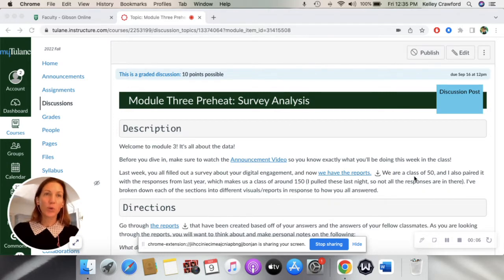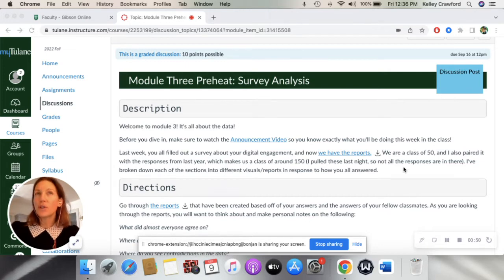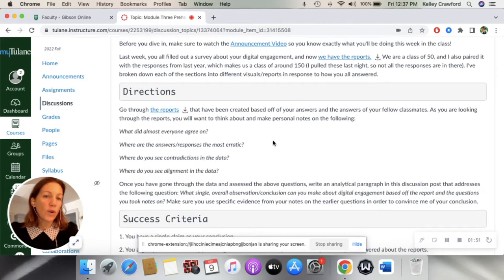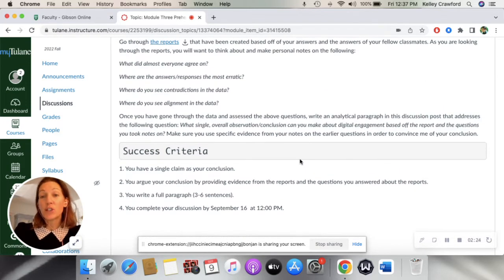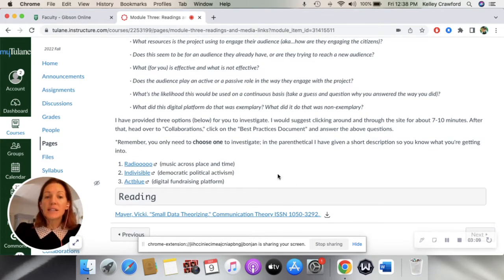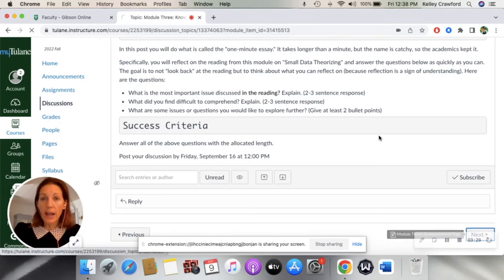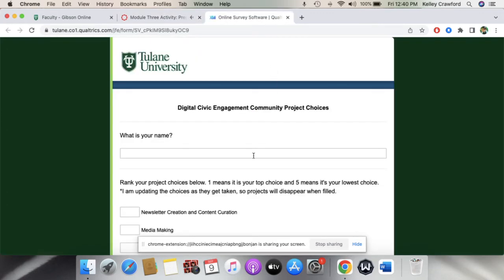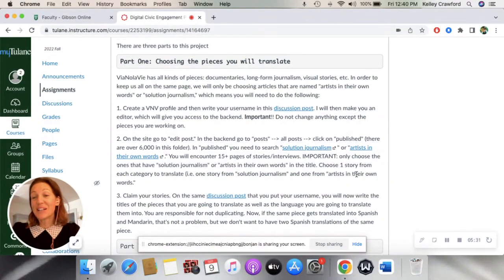Module 3 Announcement Video